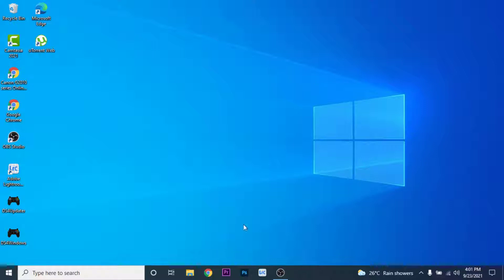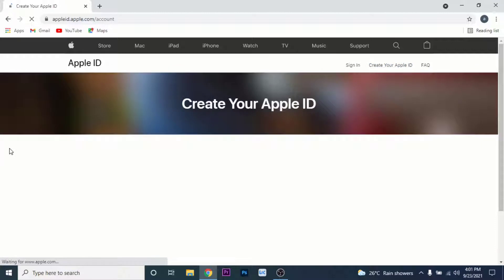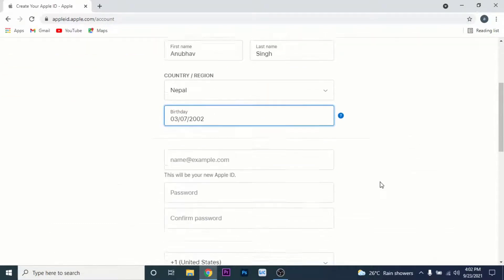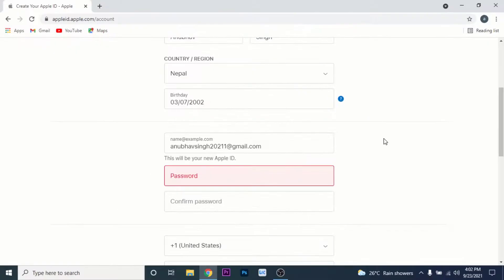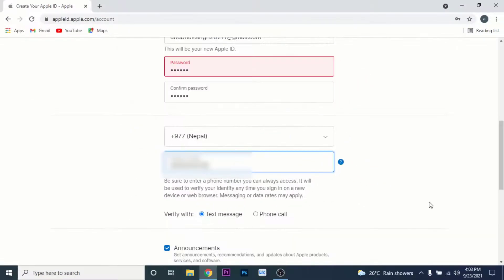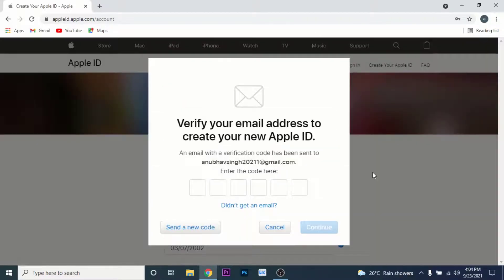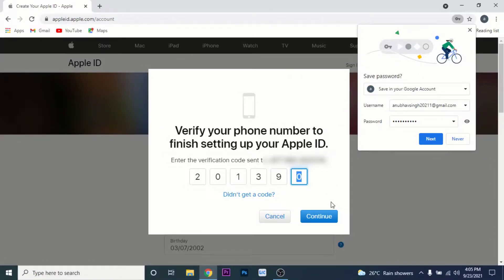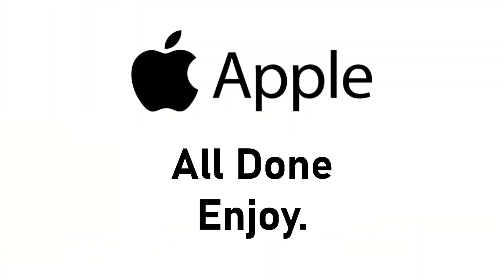How to Create Apple ID on PC 2021 l Sign Up for new Apple Account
Have you been wondering on how you create a apple id?
This video guides you in easy step by step process to Create a apple id

Follow these simple steps:
1.
2. Click on create account option
3. Enter your details to create an account
4. Receive and enter the verification code
5. You're all done

How can I create an Apple ID?

How do I create an Apple ID on my computer without a credit card?

Can you use Apple ID on PC?

Can I create iCloud account on PC?